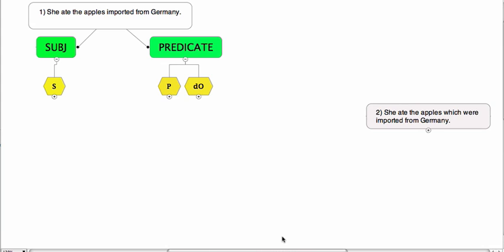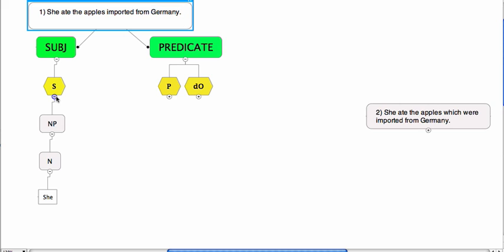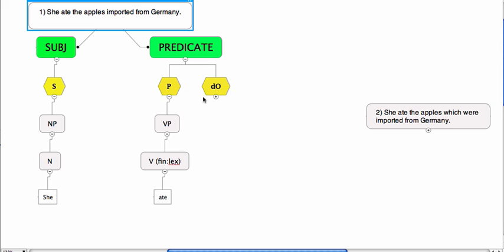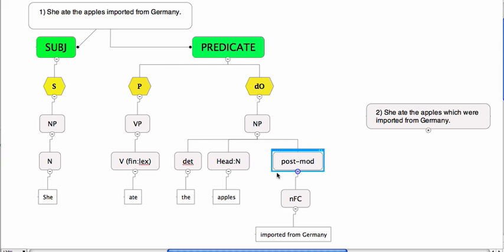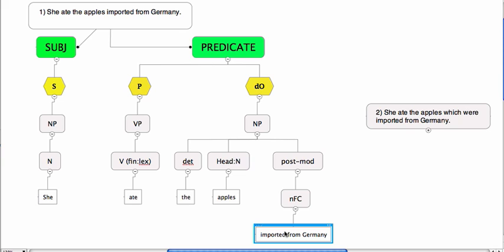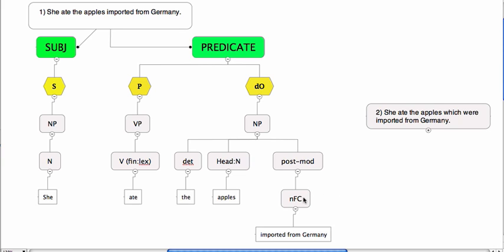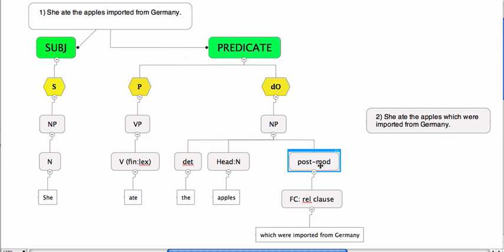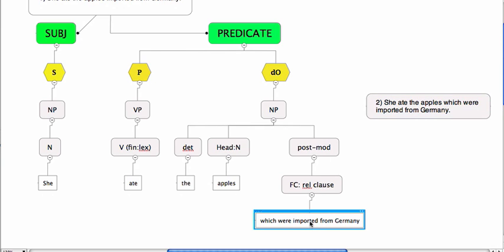nonFinite clauses -complex sentences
A complex sentence differs from a compound sentence